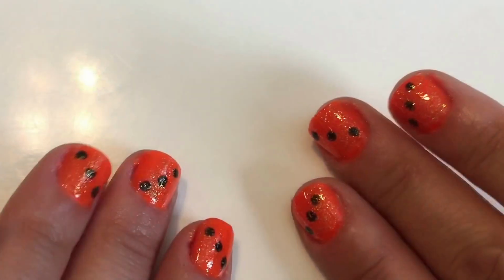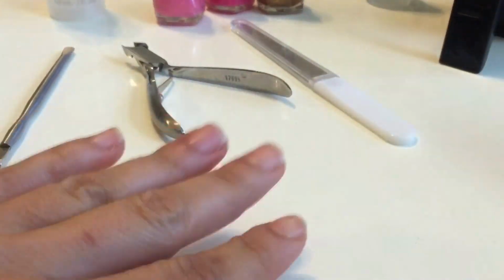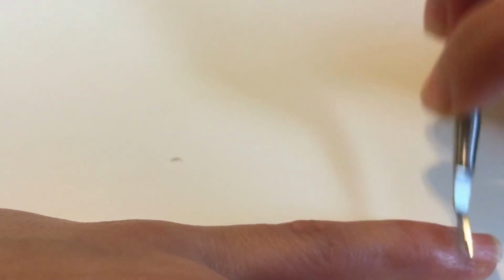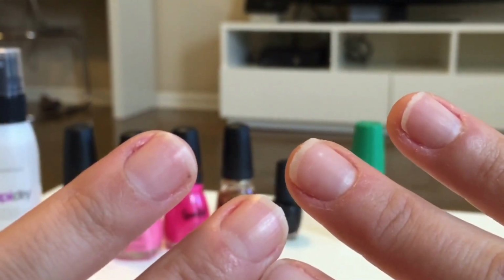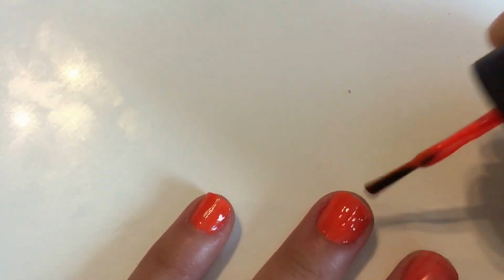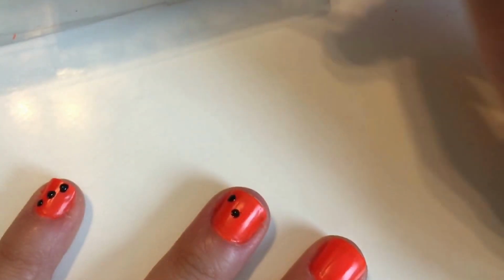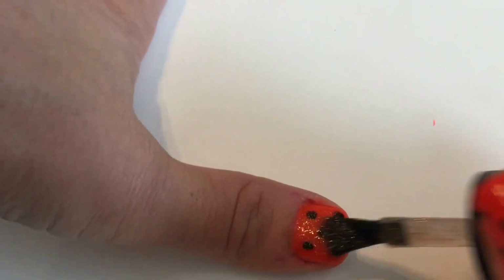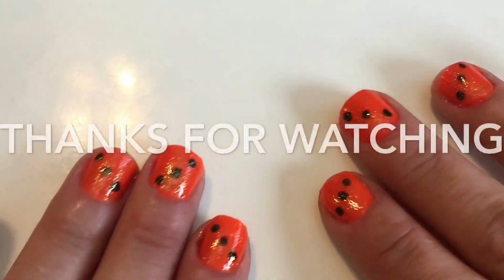DIY Gel Nail Manicure Hack | Halloween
Gel Nail Hack That Will Make Your Day? Longer lasting manicure without the fuss of removing all gel nails tutorial. I show you all of the products, tricks, and tips to get it done at home. I was a professional nail technician many years back, so I hope this is helpful for anyone on a budget who can't afford a pro.

My DIY Nail Video Products: In Order That They Were Used

You can use any regular (aka, non gel based) nail polish  nail polish to create any design that you like. This is important because you get the advantage of many more colors that you already own, and the durability of the gel polish on top to make it last.

Cuticle Pusher and Trimmer: Available at any drugstore. The metal ones work best in my opinion.

Orange Polish: China Glaze

Black Polish: OPI

Gold Glitter: Spoiled: Pirates Booty: Available at Walgreens and Walmart

Fast Drying Spray: Rapidry

Gel Base Coat/Top Coat: Gelous
**You can put this down before you apply any regular polish, and then use it as a top coat as well if you like thicker nails.

♥ABOUT ME:
Internet Entrepreneur, Beauty and Fitness Enthusiast, Product Reviewer, and Now, Divorced Single Mom of Two (Ava and Cash)…. Who Happens To Love Vlogging.

These are products that I actually use, and purchased myself, so I am not being paid to say any of this. I love these products, which is the only reason that you I mention them in my videos. It doesn’t cost you any more than if you just purchased it by looking it up yourself. I appreciate you. ☺-

See you in my next video. Now, go to the gym :-).

Stay Focused. Eat Clean. Train Hard. Be Kind. Love Life!

♥ U,
Raphaela askrl raphaelalaurean FTC Compliance Statement